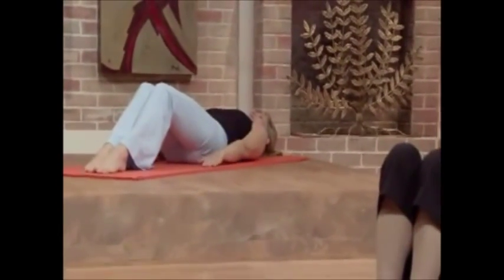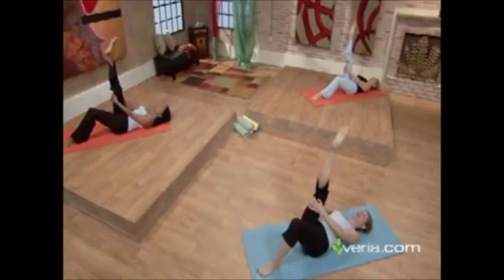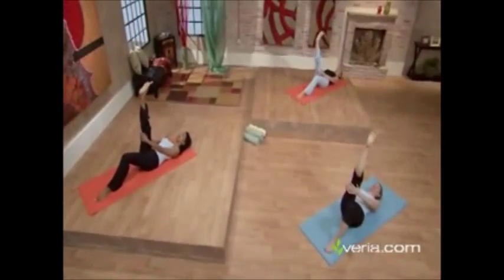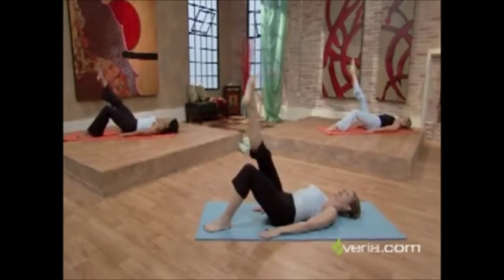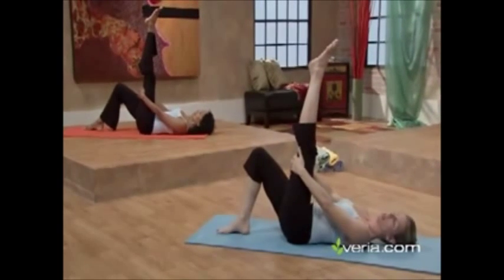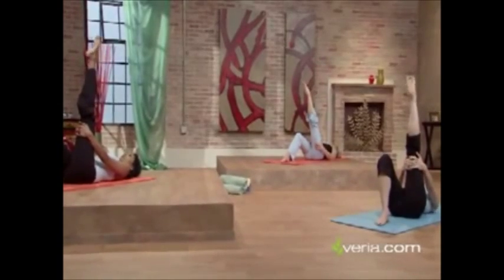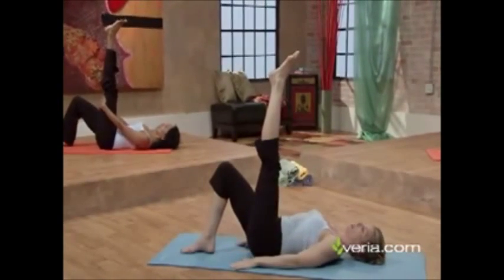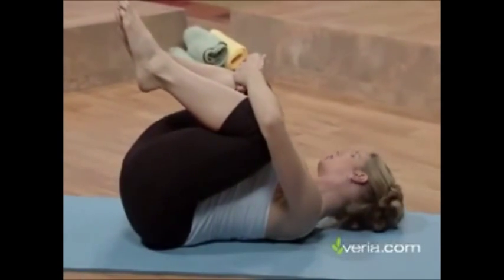PL Hamstring Stretch